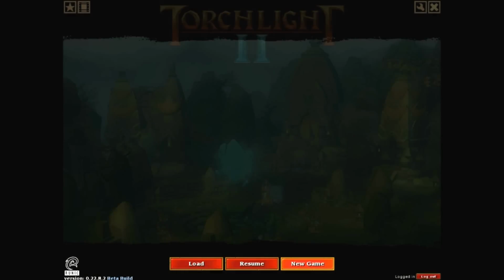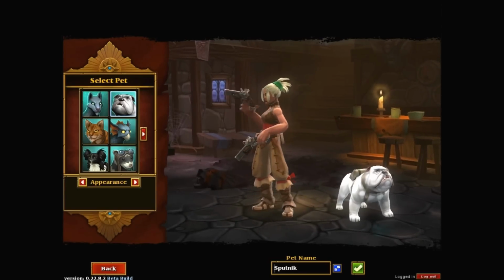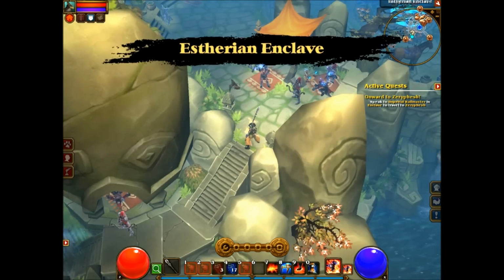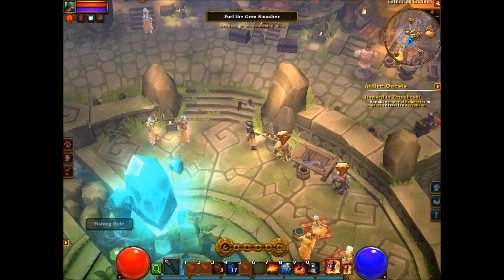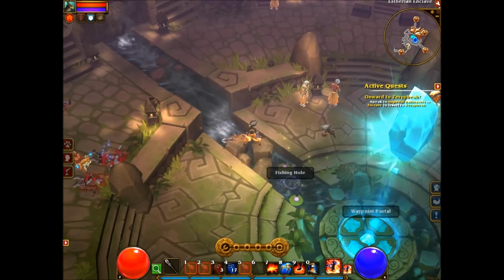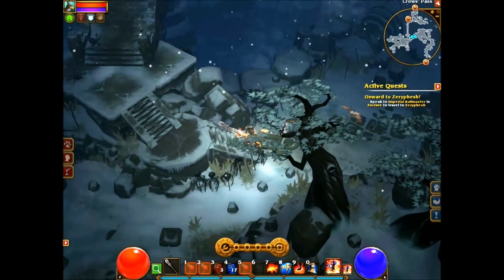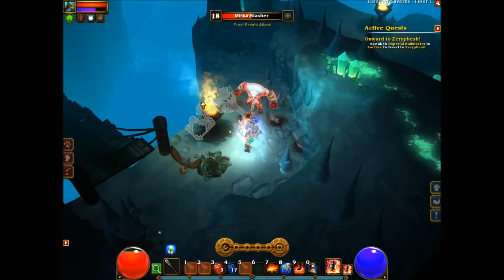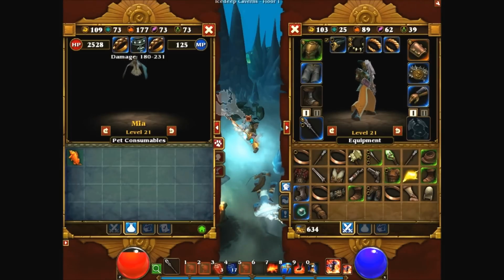First Impressions: Torchlight 2 Beta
We're back(ish)! Alex takes a look at the Torchlight 2 Beta, compares it to the first game and shows you lot some gameplay! Please forgive him though- He's a little out of practice!

This isn't quite our grand return, but expect a lot in a month or so!